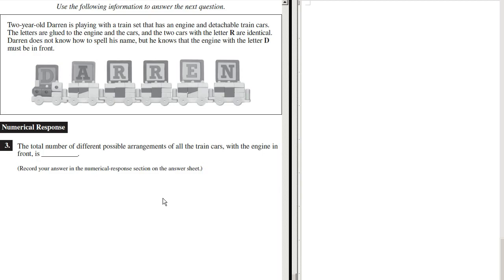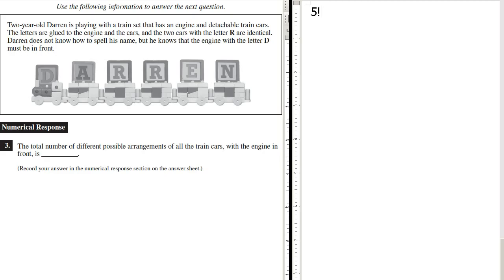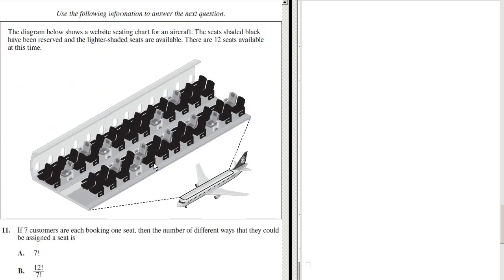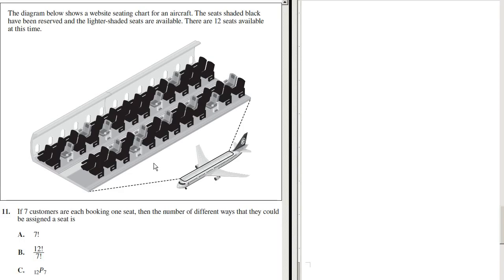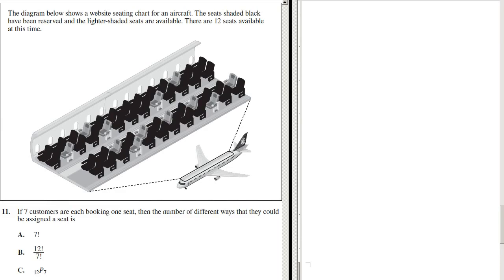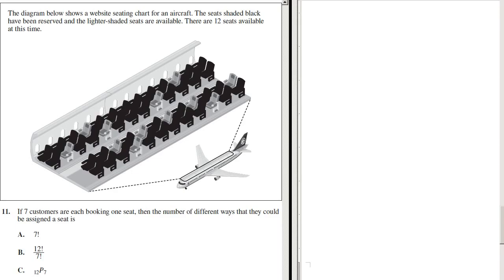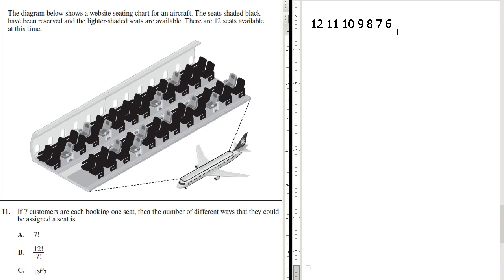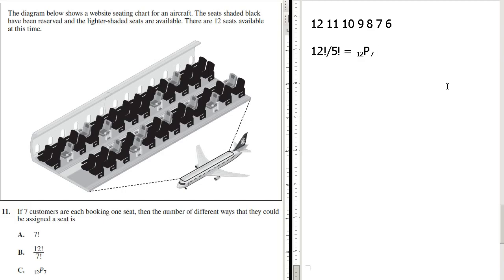Math 30-1 : Perms & Combs (EXAM PREP)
Topics covered in this tutorial: fundamental counting principle, permutations & combinations.

Please provide me with feedback. I welcome all comments & suggestions. I can keep doing more videos like this if people are finding them to be helpful.